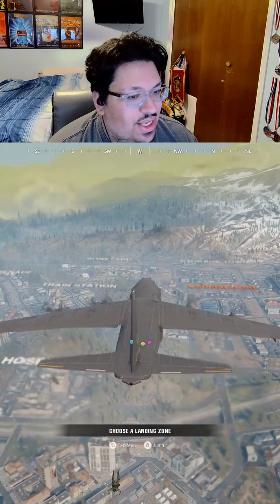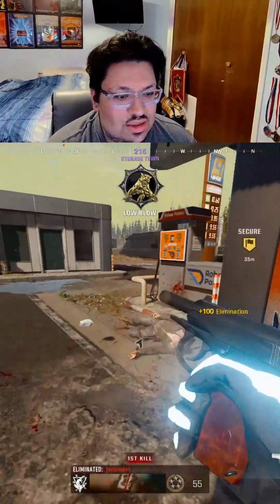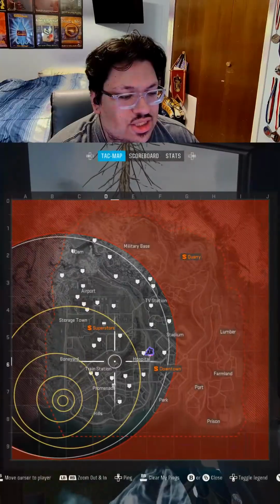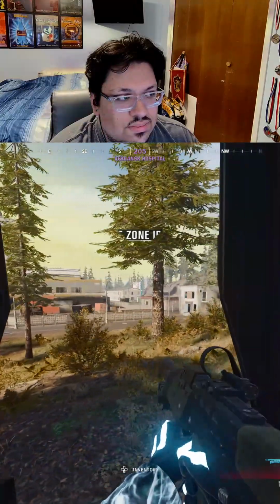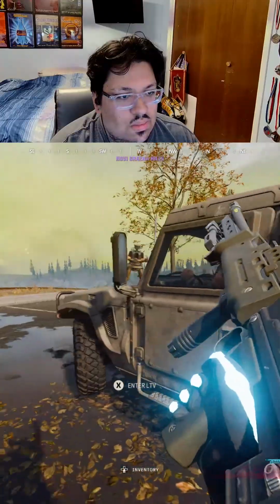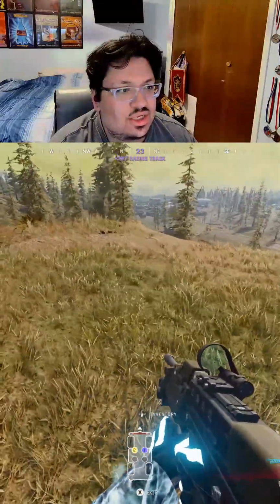Zombies Round 560+